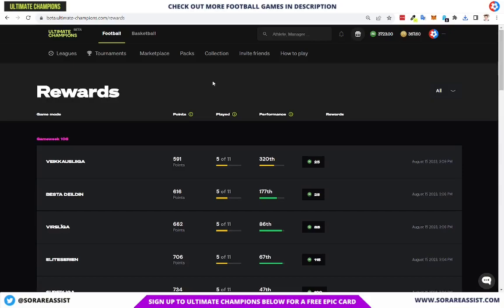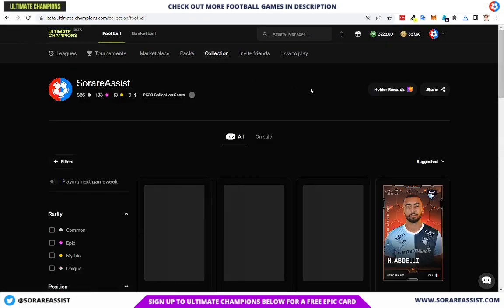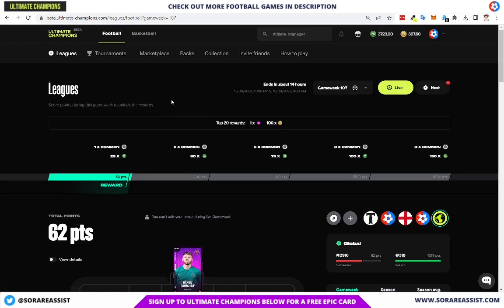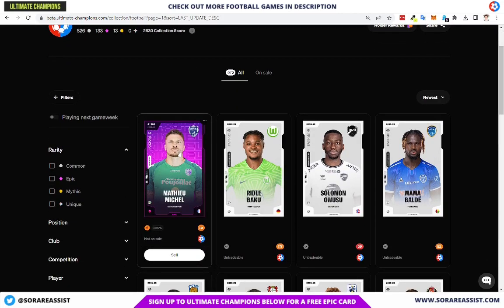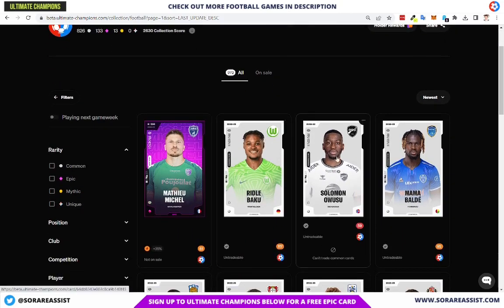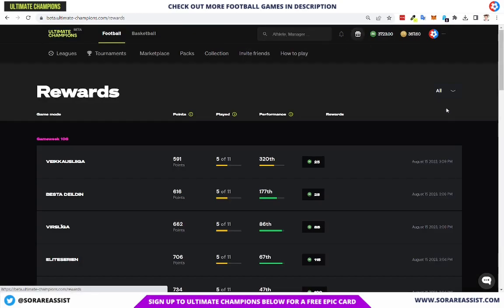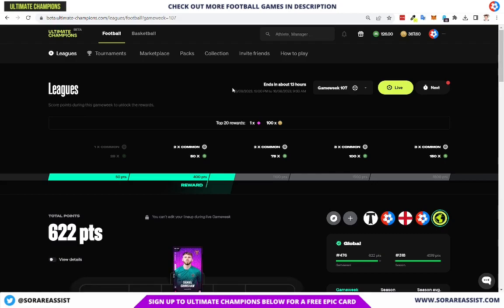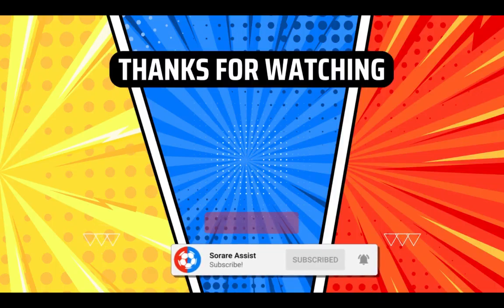Football PACK opening on Ultimate Champions FANTASY football game! Will I get a STAR player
⚽️ Sign up to Sorare fantasy football and get 1 FREE Limited card after purchasing any 5 cards on auction!

🤝 Partners

⚽️ Don't forget to sign up to Sorare and get 1 FREE Limited card after purchasing any 5 cards on auction!

🎬 Chapters  🎬

00:00 Intro
00:20 Pack opening